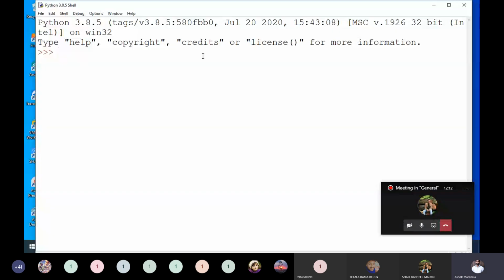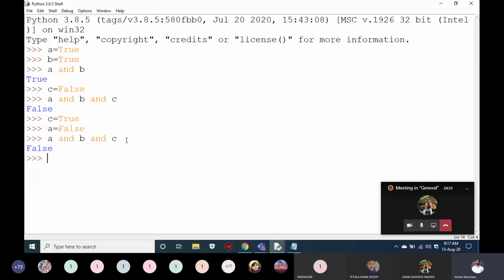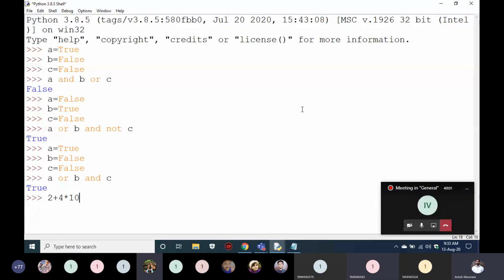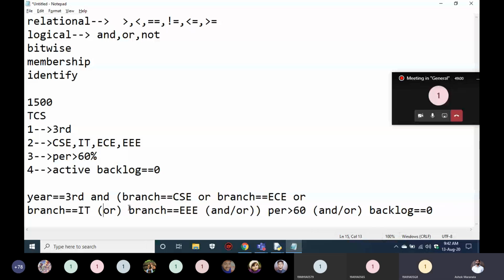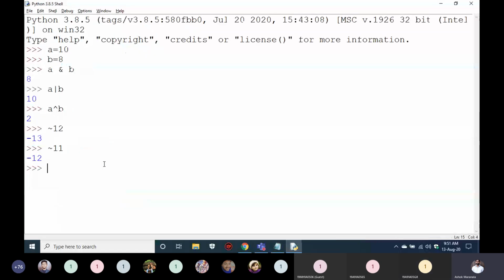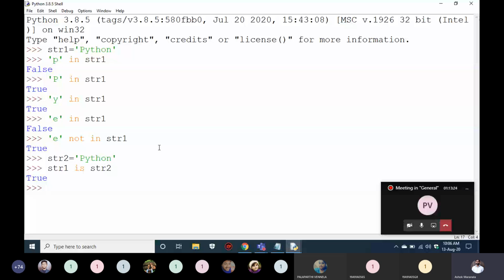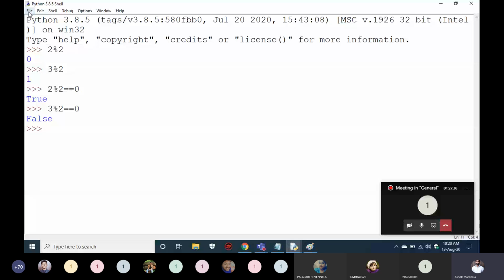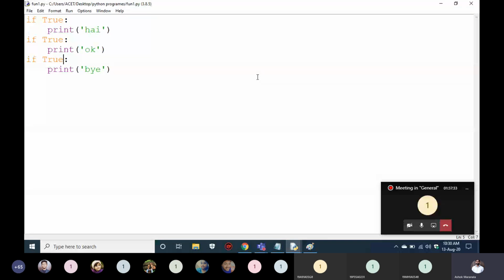Python (Skillup) (Day-3)